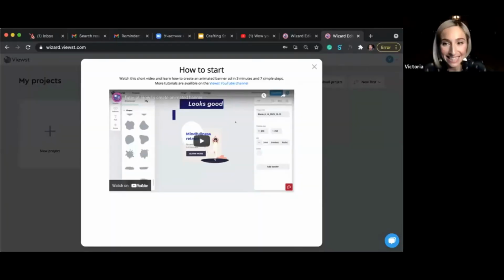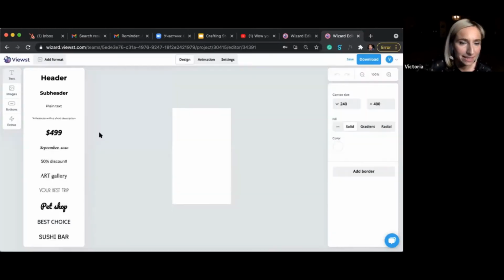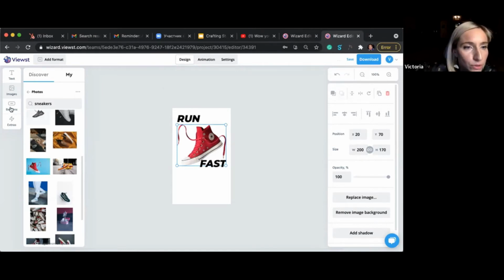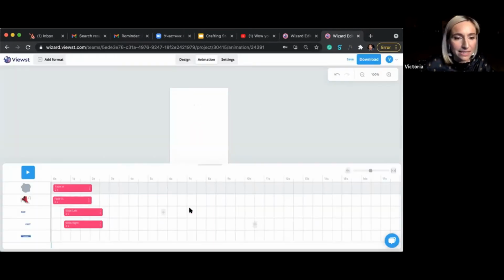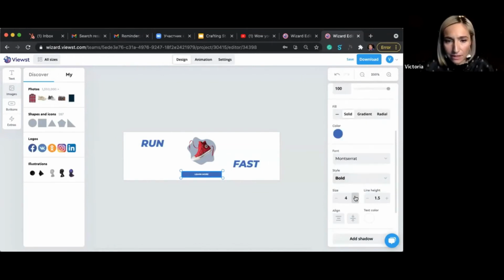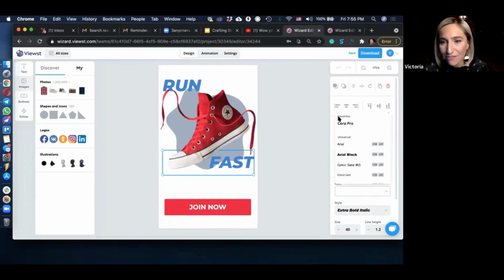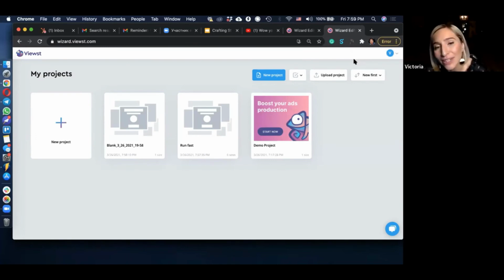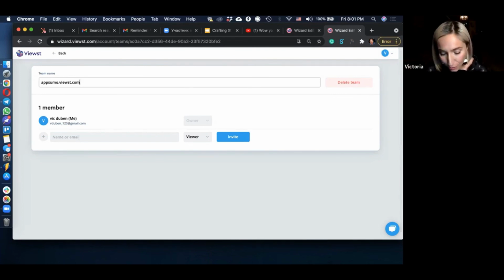Webinar for Sumo-lings. Victoria Duben (Founder/CEO at Viewst)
You’ve got great visual ideas, but your art skills haven’t exactly improved since elementary school. (“FYI, my mom says my popsicle picture frame belongs in a museum.”)
On top of running your business and taking care of your clients, you definitely don’t have time to take a crash course in graphic design.
Want a code-free way to create awesome ads with a tool that makes the design process a breeze?

Viewst is an easy-to-use app that lets you create professionally‑designed ads from scratch in minutes, no design or coding experience required.

Victoria Duben (Founder/CEO at Viewst) shows how easy and quickly you can create banner from scratch and what other killing features Viewst has to automate your ads production.

About Viewst:
Viewst is one workspace that allows you to create, collaborate and launch ads at scale so as to go live faster, streamline approvals and automate ad versioning.